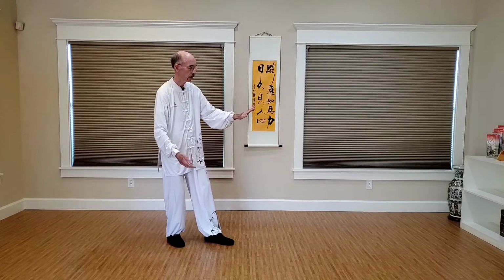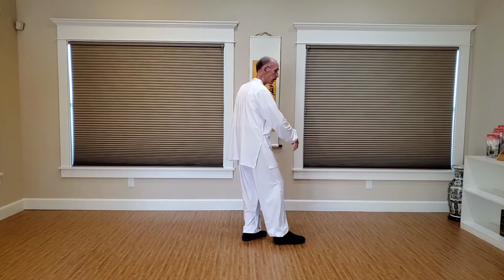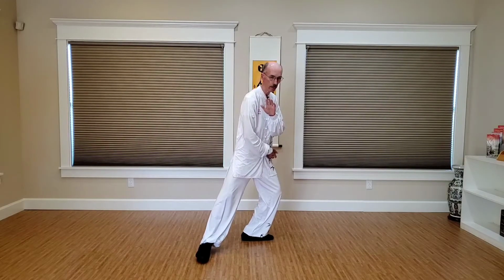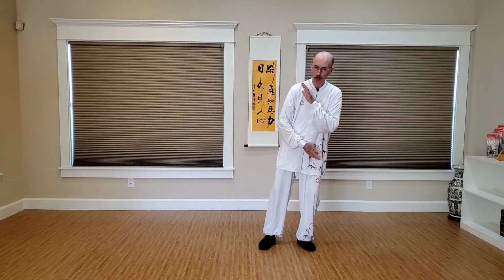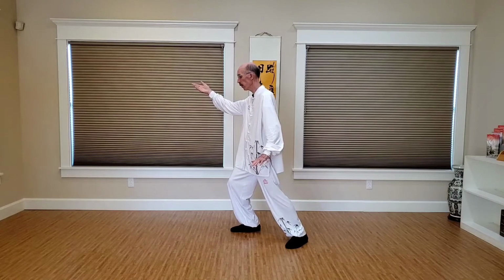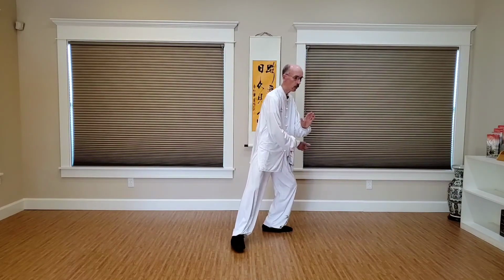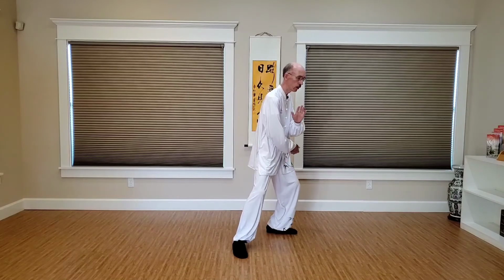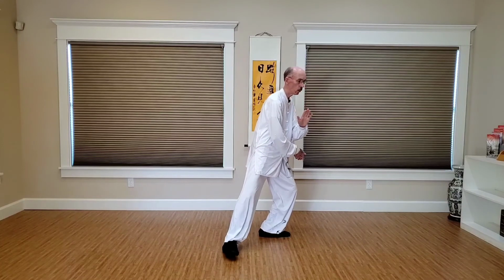Redding Tai Chi: Section 2, Lesson 4 Slanting Flight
Yang Style Long Form. Section 2, Lesson 4 Slanting Flight. Note: This movement is repeated in the Third Section of the form.
This video is a supplement to class lessons and is best used to review the movements that were taught in class. Note: The Yang Style Long Form of Tai Chi has many variations. This version was taught by Zhu Chu Fang (朱楚方) (born 1913 - died 1988) who studied with both Chen Wei Ming and Yang Cheng Fu. It is very similar to the form taught by the Yang Family Tai Chi today but the major difference is an emphasis on coordinating the up and down movements (rising and sinking) of the legs and arms. These rising and sinking movement facilitates a natural breathing rhythm that helps develop a deep sense of relaxation.